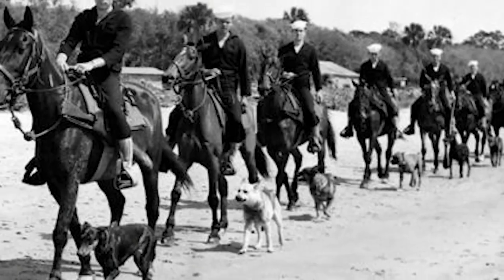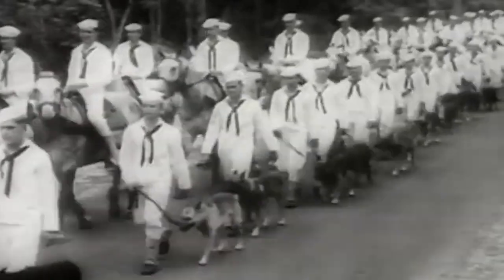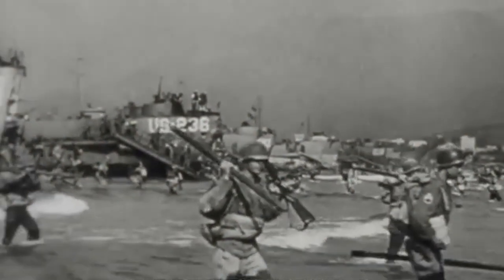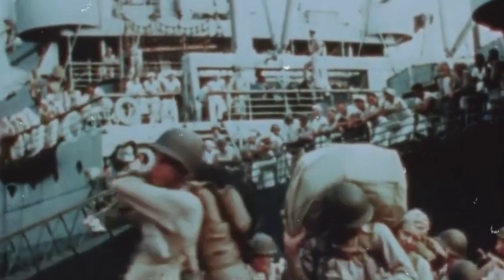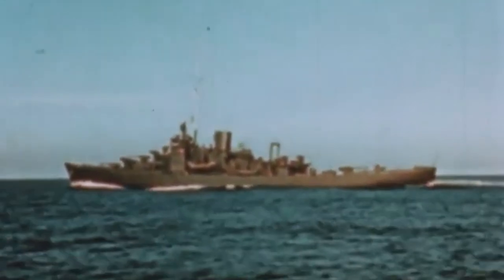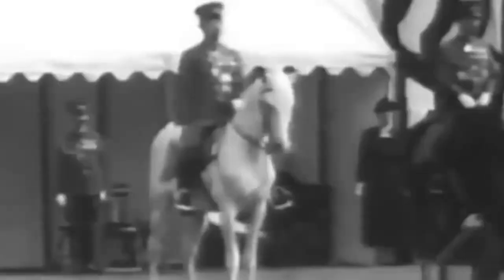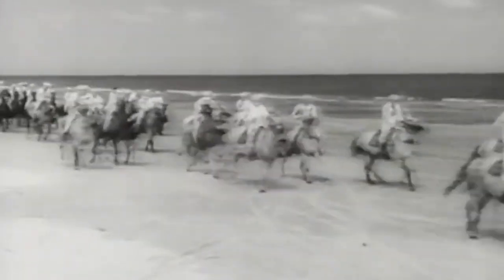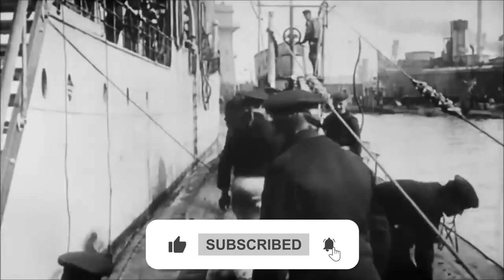The Coast Guard’s VERY IMPORTANT Job During WWII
While the rest of the world was at war, the US Coast Guard protecting the United States and her vast coastline. The Sand Pounders mission was to patrol and protect the both coasts and be the first line of defense against the Japanese and Germans. From Oregon to South Carolina This is the untold story of the Coast Guard Sand Pounders.

Welcome to Rad History!
In this channel you will find the best history videos, history documentaries about dark history, ancient history, history legends and more.